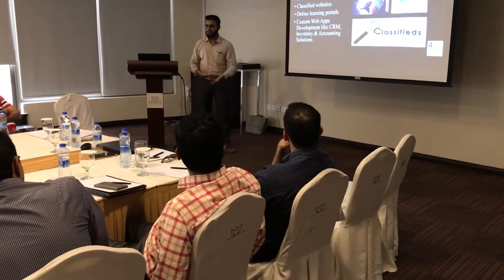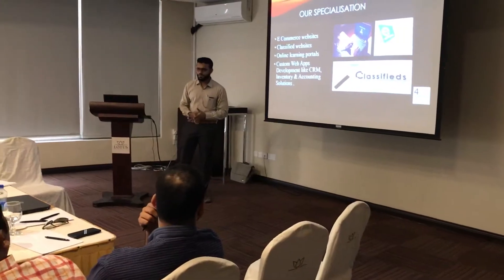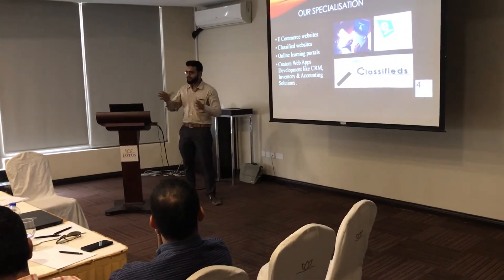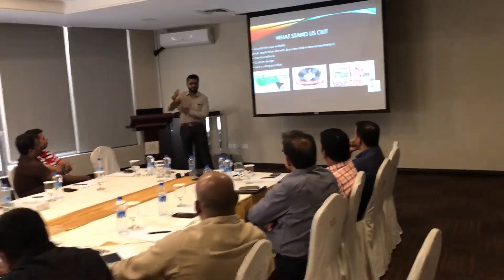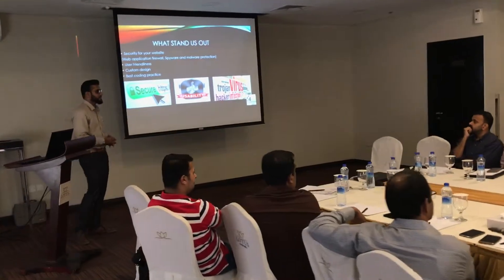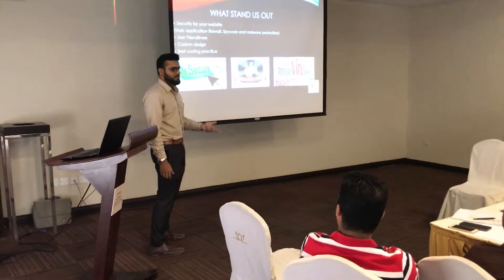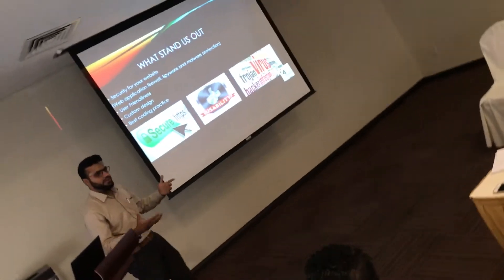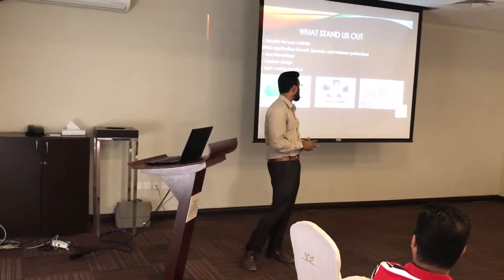4biz at Likeminds on webmaster service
4biz international LLC at Likeminds on webmaster service